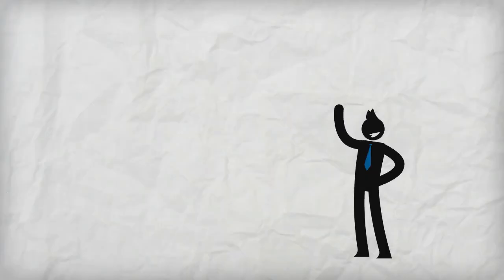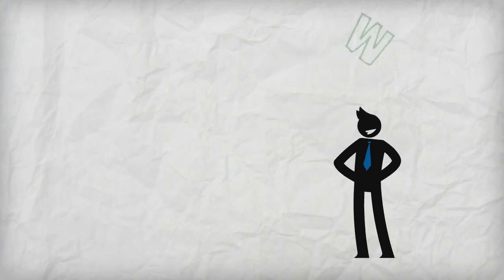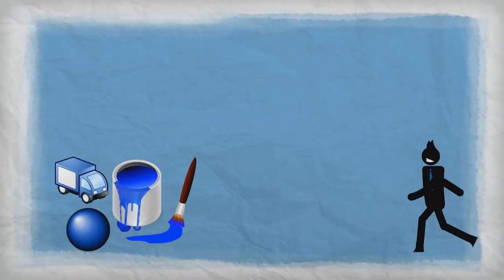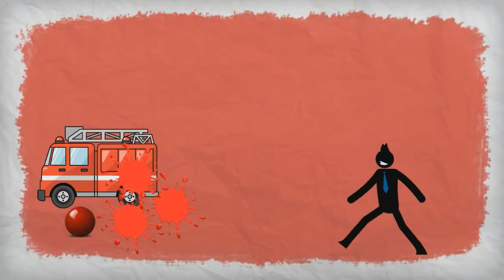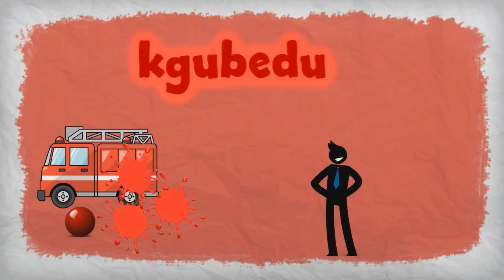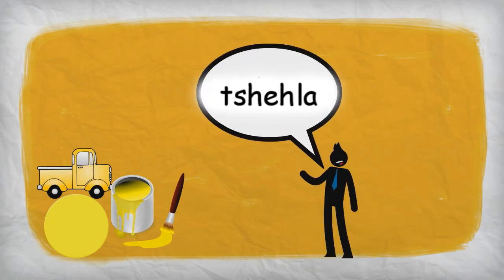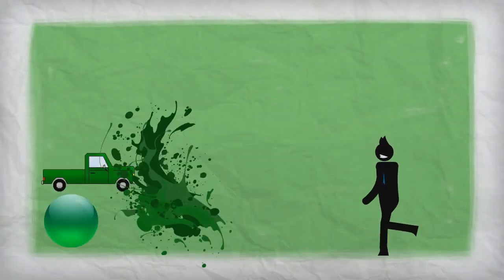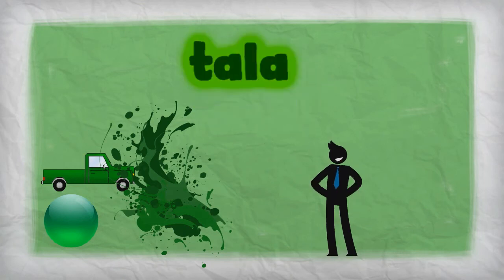Sesotho Colours 27.2